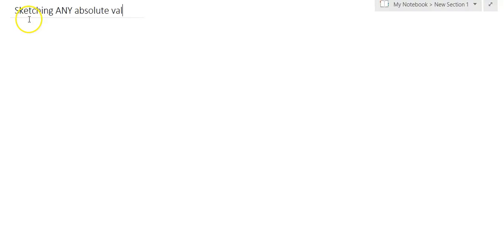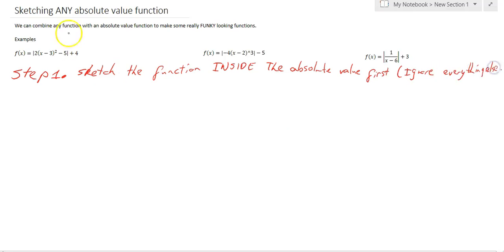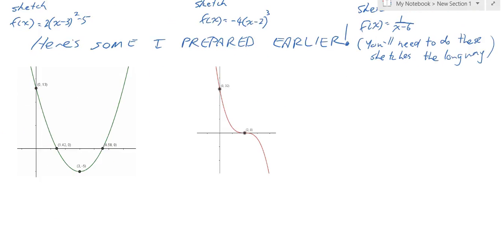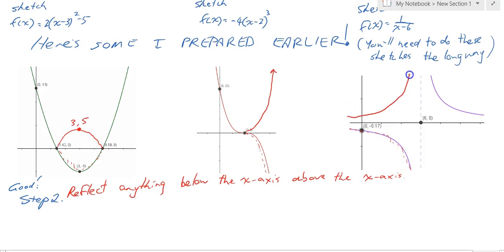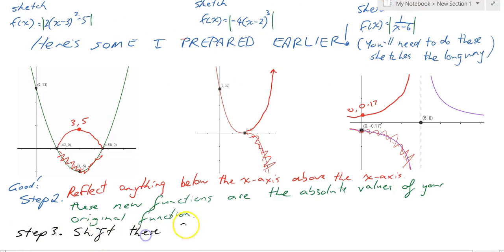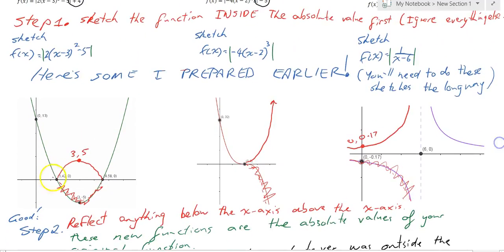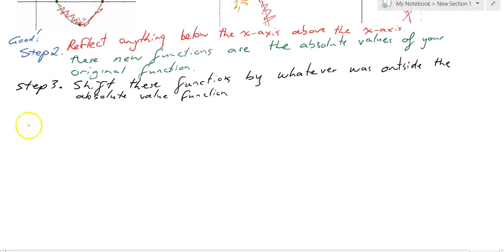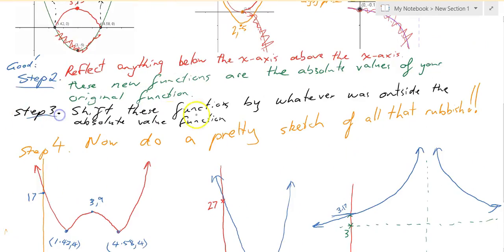Sketching any function as an absolute value function